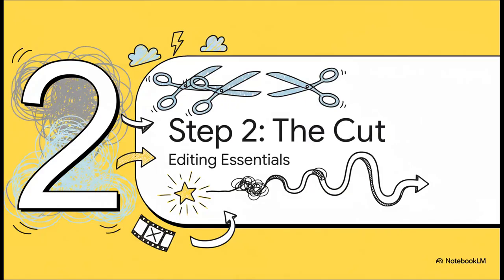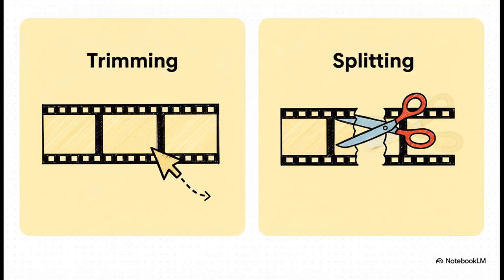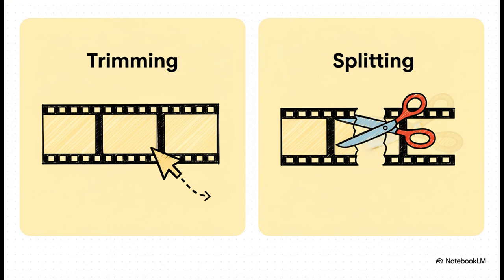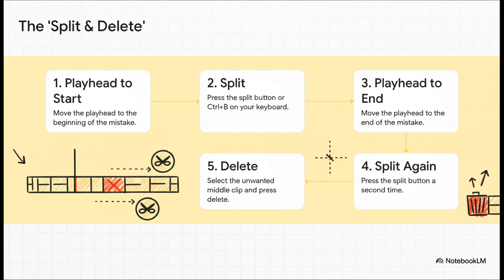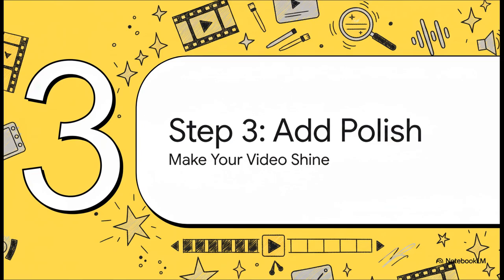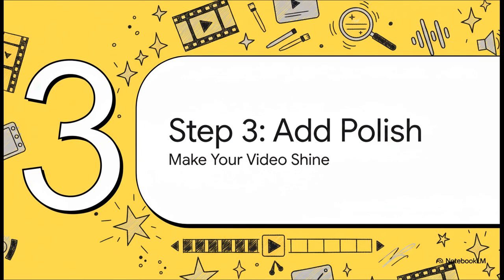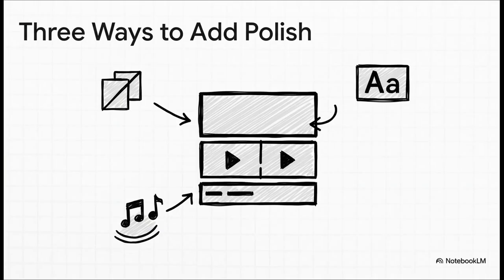CapCut for Beginners